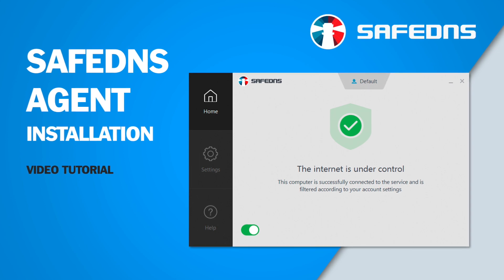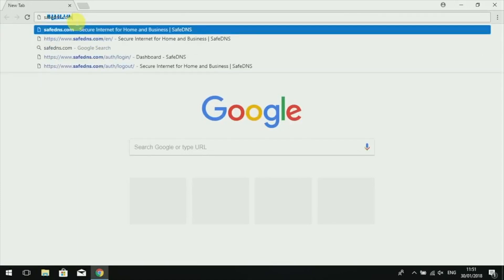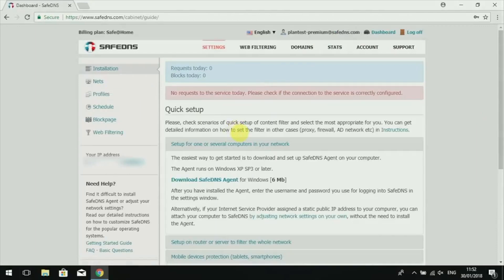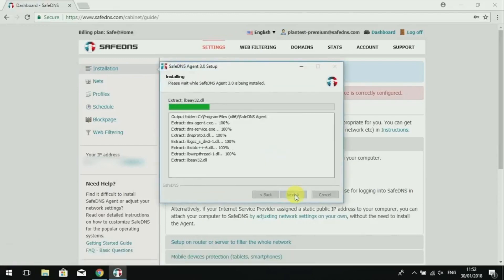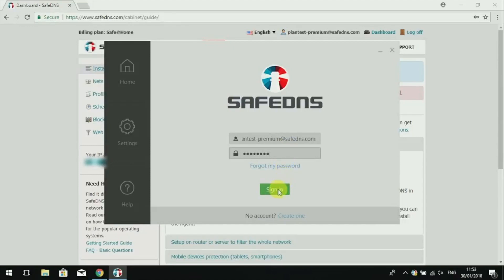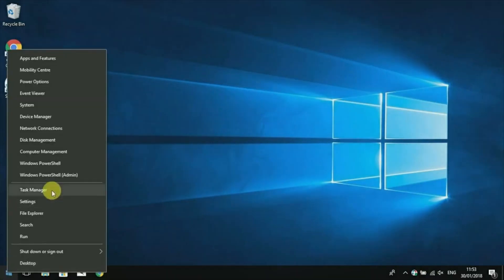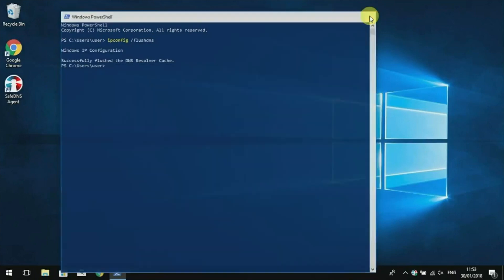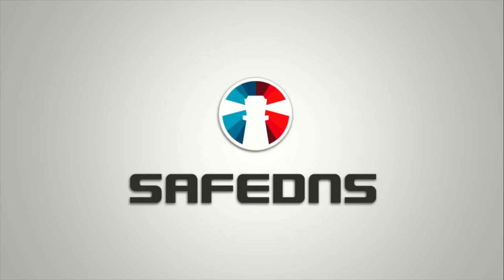SafeDNS Agent Installation - How to get online protection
This quick video tutorial explains how to install and set up SafeDNS Agent on Windows-based PCs.

Make sure to comment and give us your thoughts on our web filtering solutions.